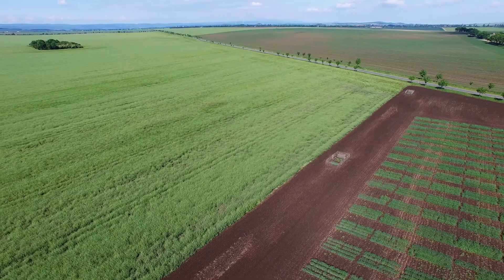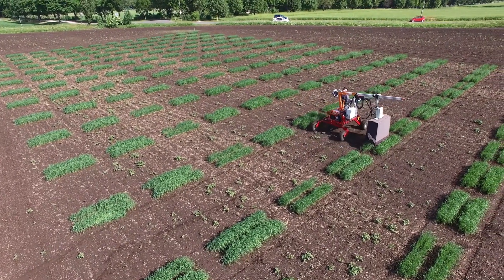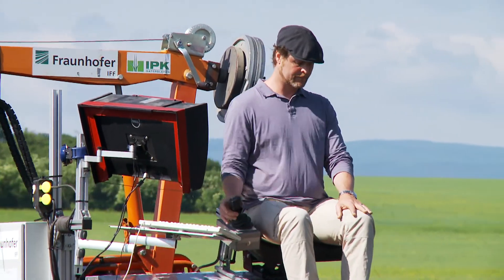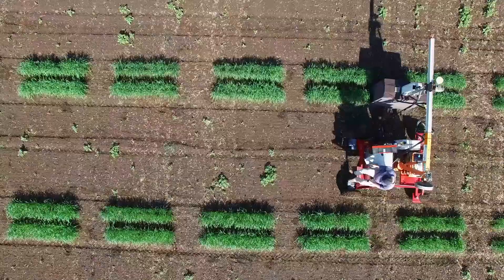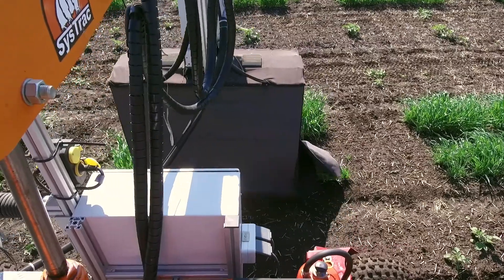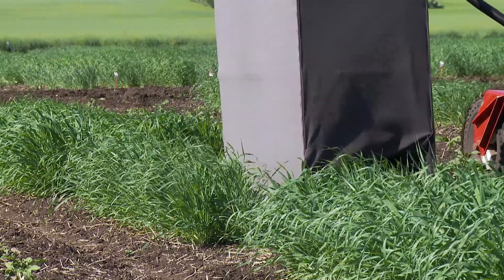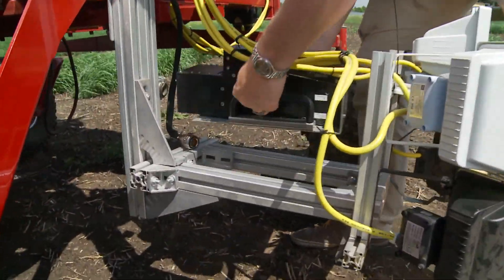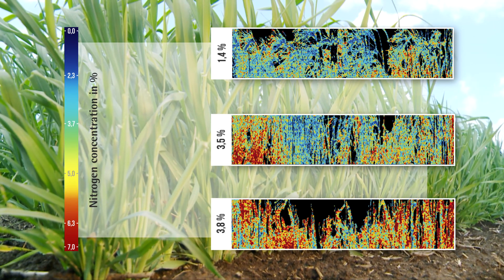AgRover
The AgRover, a light-weight build off-road vehicle, allows the phenotyping of entire fields and parcels without affecting the plant population. Equipped with a camera for hyperspectral imaging, it is possible to scan whole plants from above and the side in short-wave infrared range, allowing conclusions about the physiological status of the plant, especially on the nutritional state, and indirectly the root zone. In high throughput manner fields of approx. 600x5 meters can be phenotyped. Thus, it is possible to analyze plants of several hundred lines or individual plants in a few hours.